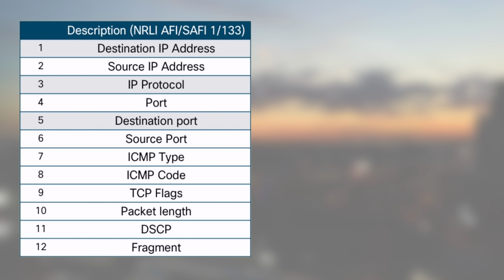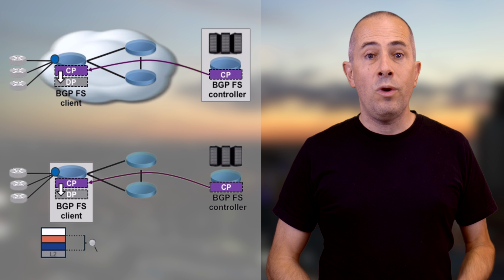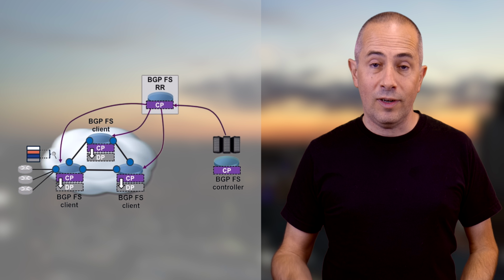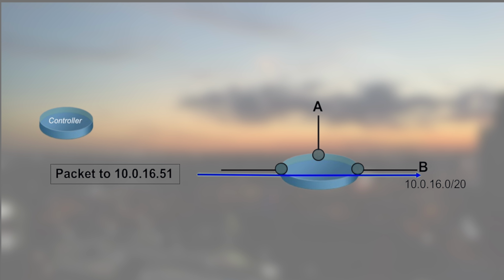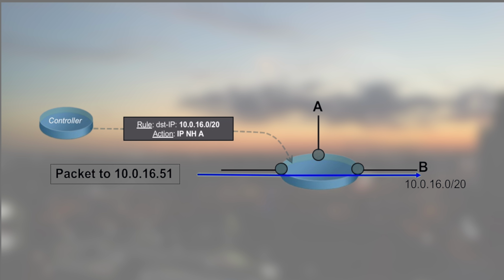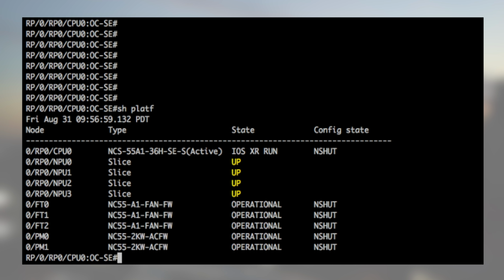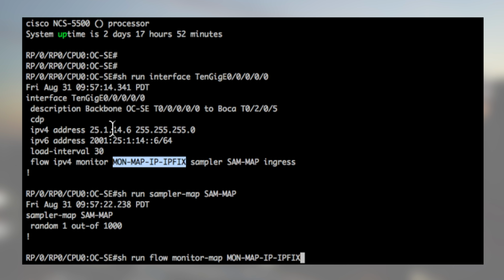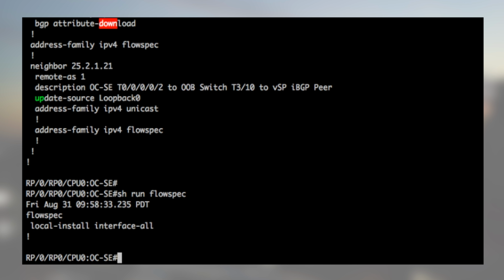Cisco NCS5500 Flowspec (Principles and Configuration) Part1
BGP Flowspec is supported on NCS 5500 with IOS XR 6.5.1. The support of the feature is limited to platforms using Jericho+ and eTCAM:
- chassis with line cards NC55-36X100G-SB
- 1RU systems like NCS55A1-36H-SE-S

The second part of this video with demo of auto-mitigation of Memcached, NTP and TCP SYN flood attacks (integration with Arbor Networks products):